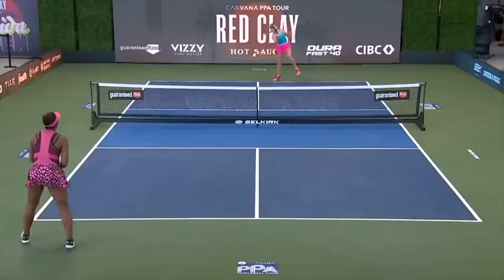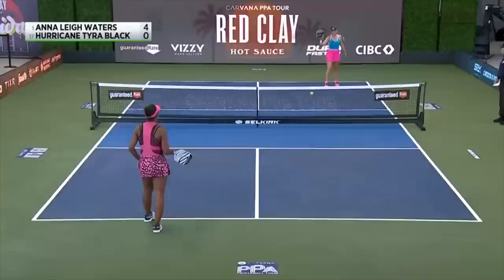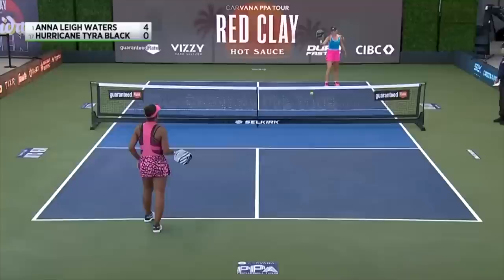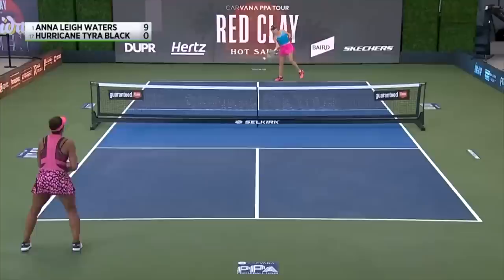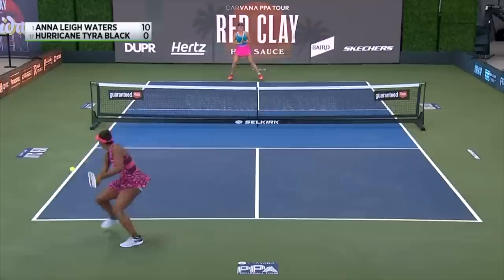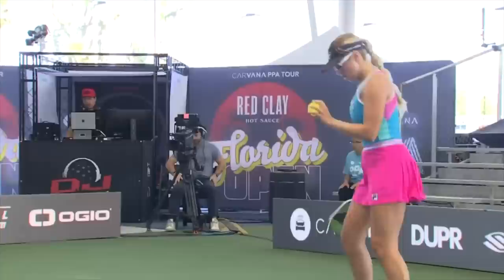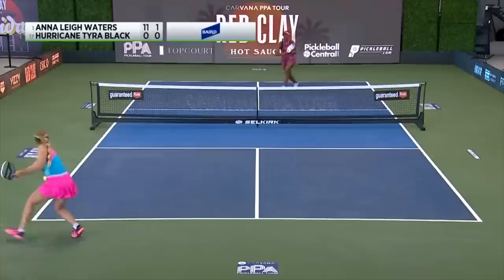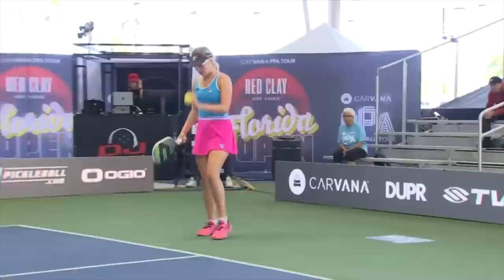Red Clay Hot Sauce Florida Open - Anna Leigh Waters vs Tyra Black - Round of 16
Watch #1 Anna Leigh Waters face off against #17 Tyra Black in this Round of 16 Women's Singles match at the Red Clay Hot Sauce Florida Open.

The Red Clay Hot Sauce Florida Open aired live on YouTube from March 9th-12th, 2023.

Location: Pictona at Holly Hill (Holly Hill, FL)